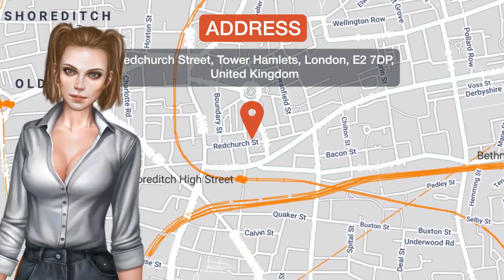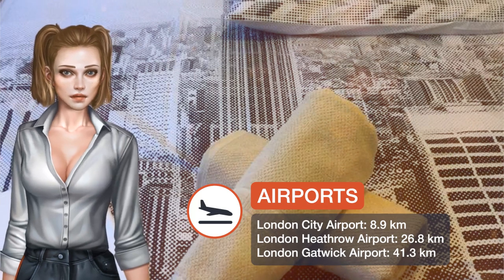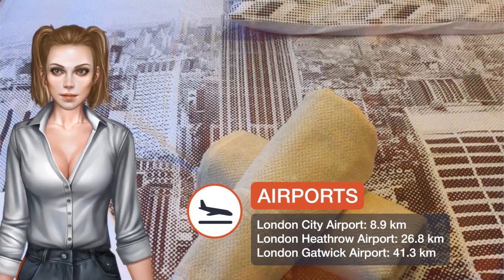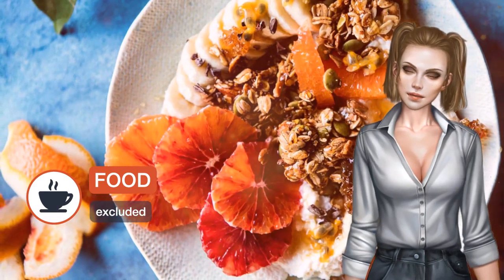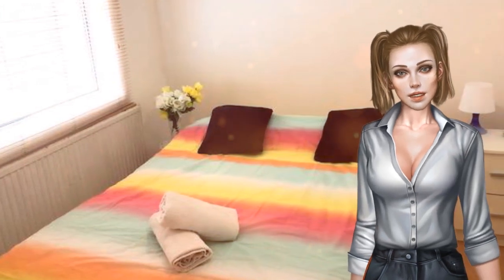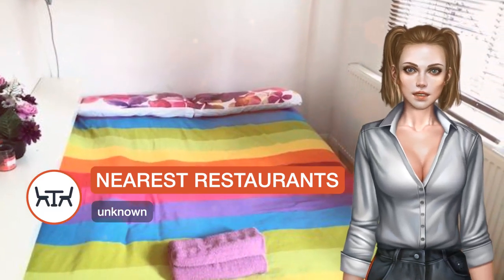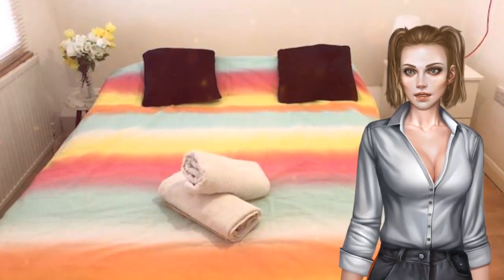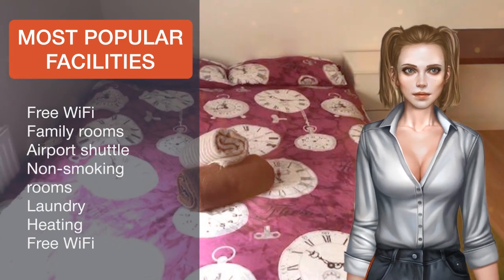Central London Shore Ditch Apartment ⭐⭐⭐⭐⭐ | Review Hotel in London, Great Britain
One of our best sellers in London! Located in London, just an 11-minute walk from Hoxton Square, Central London Shore Ditch Apartment has accommodations with a shared lounge and free WiFi. The property features city views and is 1.1 km from Brick Lane and 1.9 km from Sky Garden. The apartment includes 2 bedrooms, a bathroom with a bath, a seating area, and a kitchen with an oven. A flat-screen TV is provided. The nearest airport is London City Airport, 11.3 km from the property. Tower Hamlets is a great choice for travelers interested in riverside walks, bars and pubs.